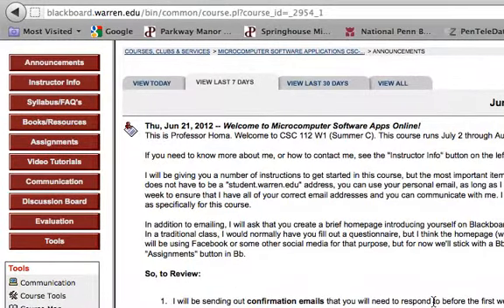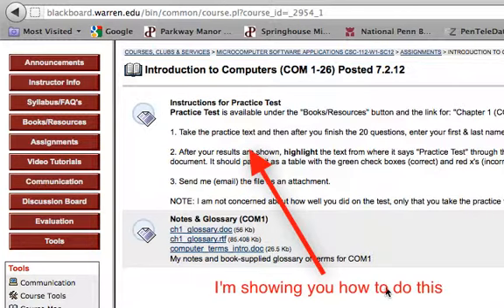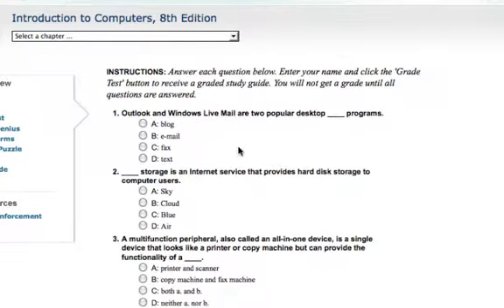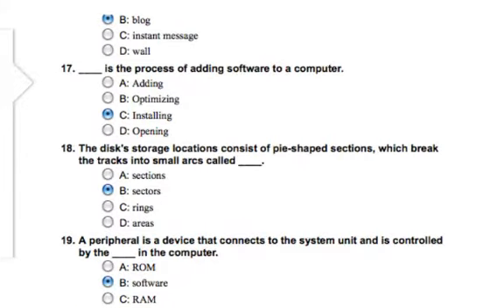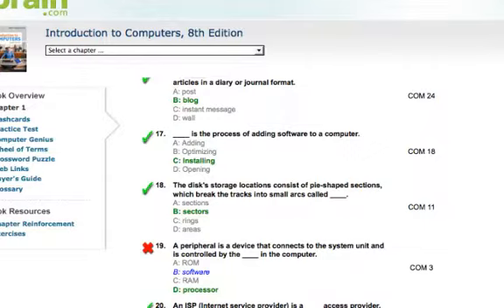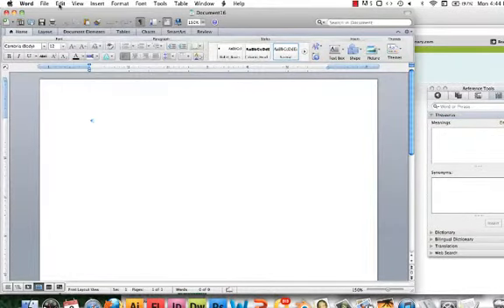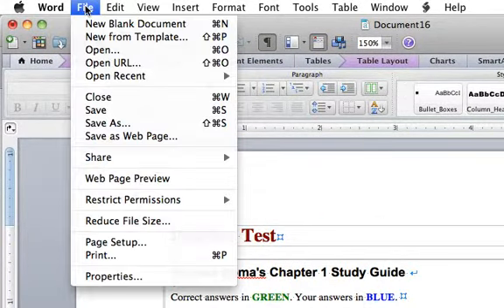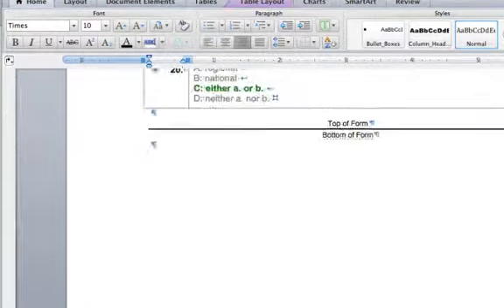COM1_Practice_Test.mp4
Instructions for taking and then sending completed COM 1 Practice Test in CSC 112